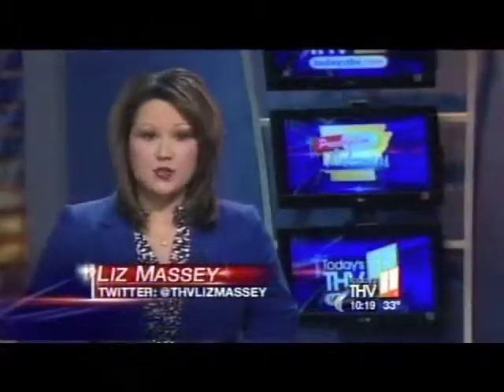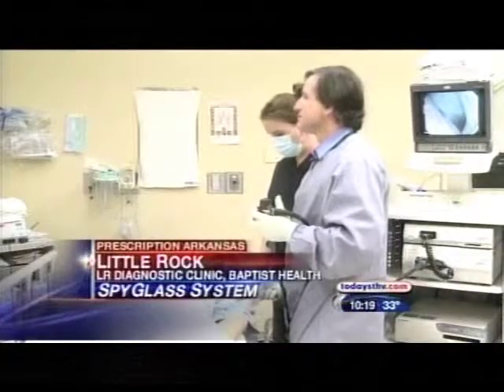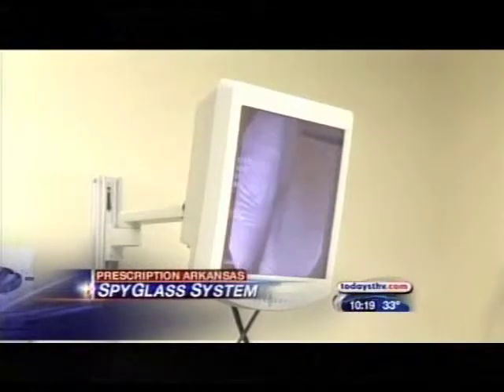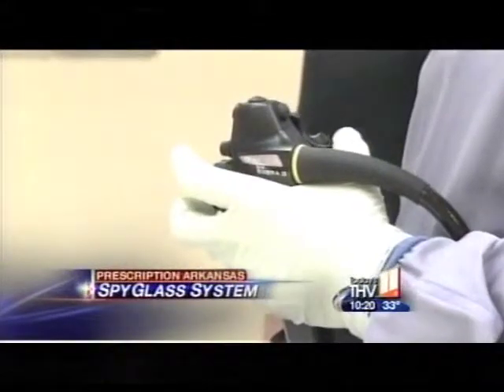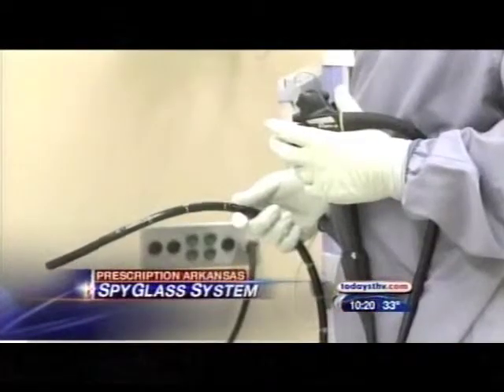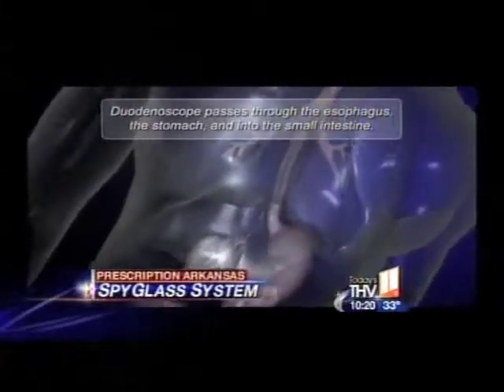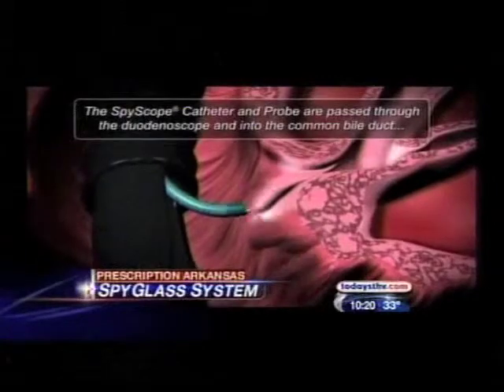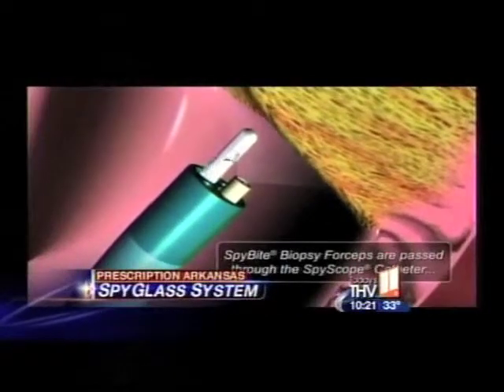Better Treatment for Gallbladder and Liver Problems...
Dr. Angelo Coppola with the Little Rock Diagnostic Clinic uses the latest in optic technology to treat Baptist Health patients.  The Spyglass System helps him visualize gallbladder, liver and cancer problems.